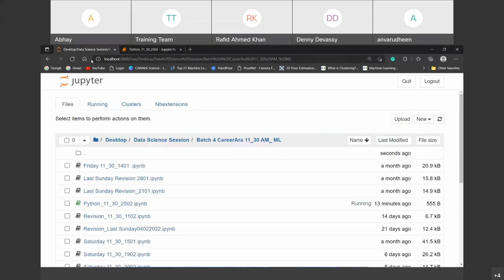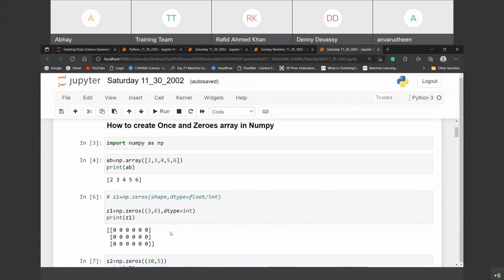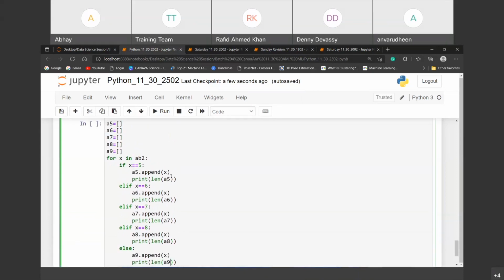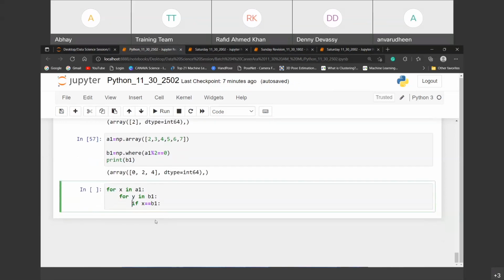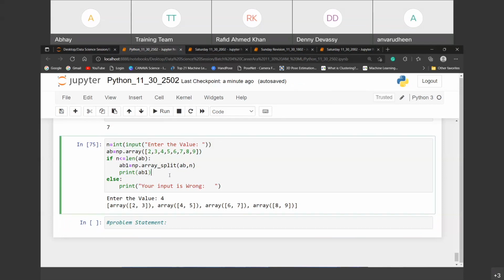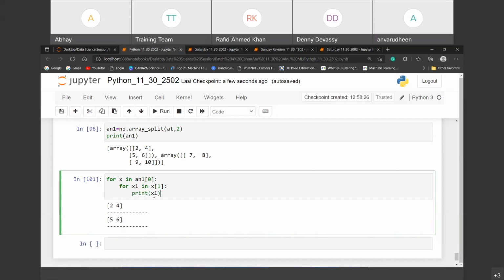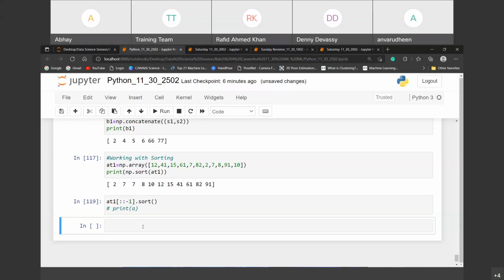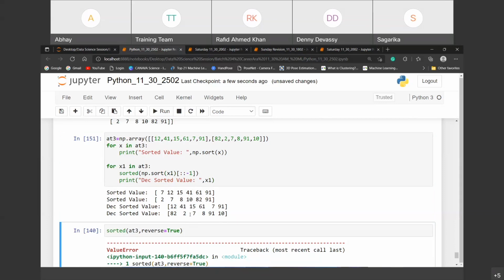Post Graduate Program In Data Science | Live Virtual Class | Lesson 24